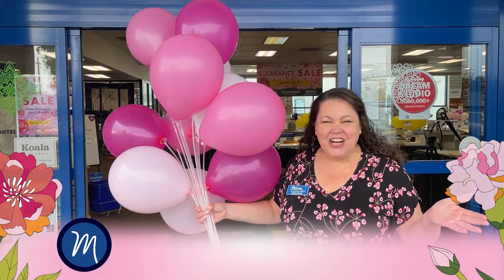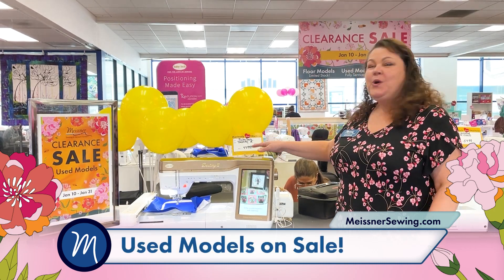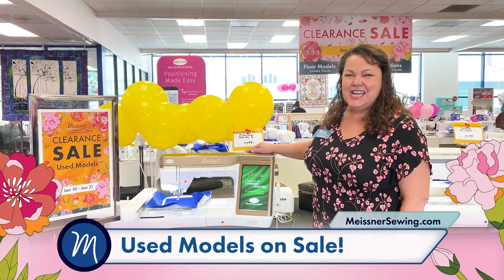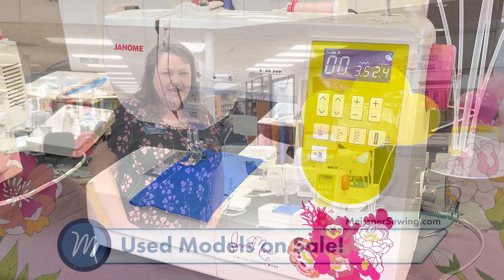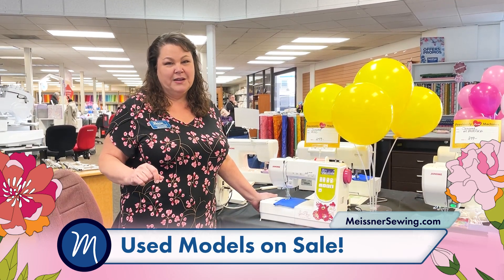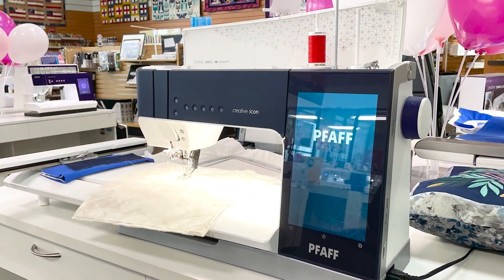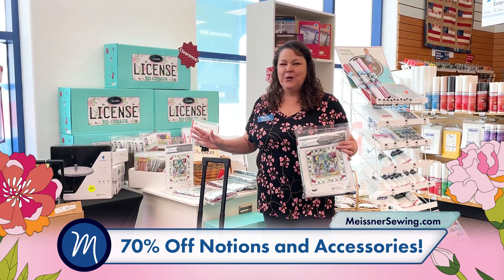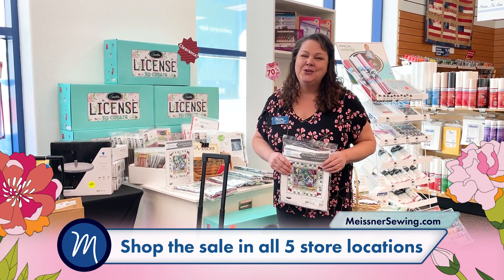🌸 Clearance Sale is NOW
This week at Meissner Sewing and Vacuum Centers:
Welcome to the Clearance Sale: Shop Floor Model and Used Model sewing machines! Incredible discounts, but very limited inventory! Hurry in, these won't last long!